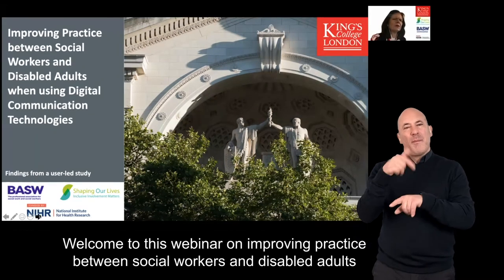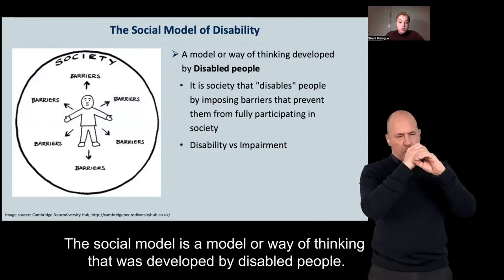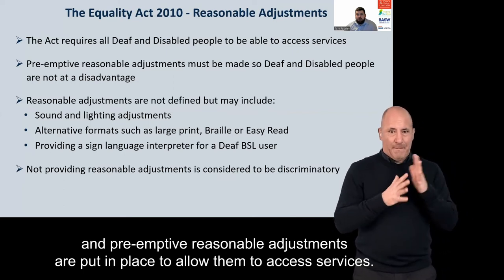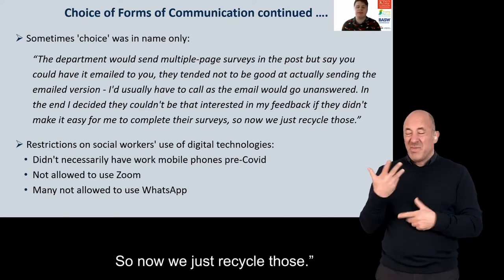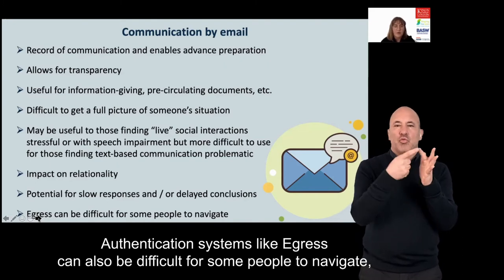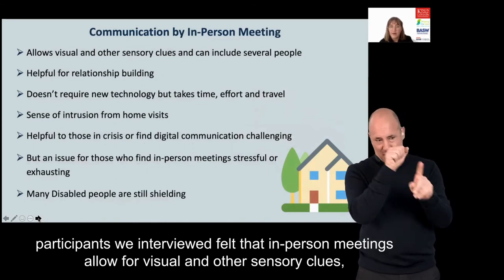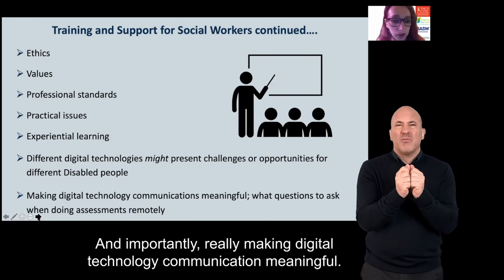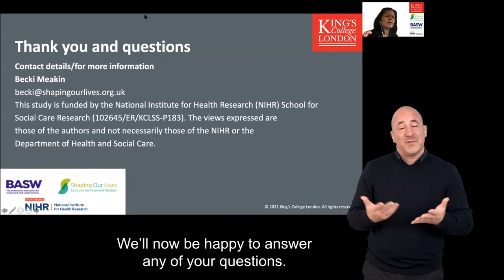Improving practice between social workers and Disabled adults when using digital communication tech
During the COVID-19 pandemic, in-person meetings with social workers have decreased as a matter of necessity. This has led to an increase in the use of digital communication technologies. We expect these changes will outlast the pandemic and will remain a common feature of interactions between Disabled services users and social workers.

This is a webinar accompanying the report and guide which can be found